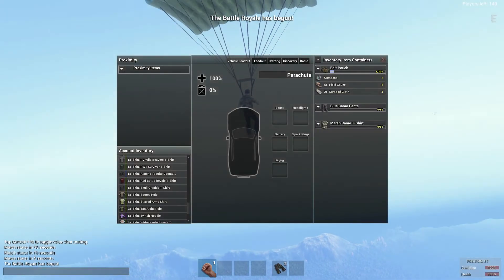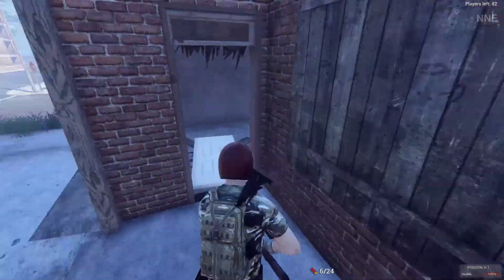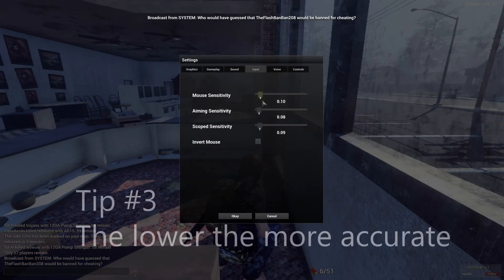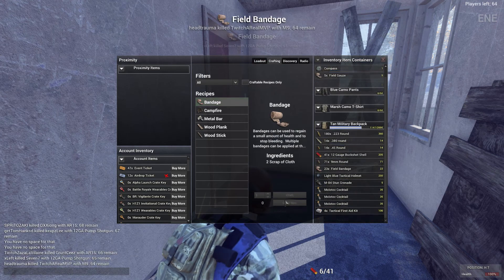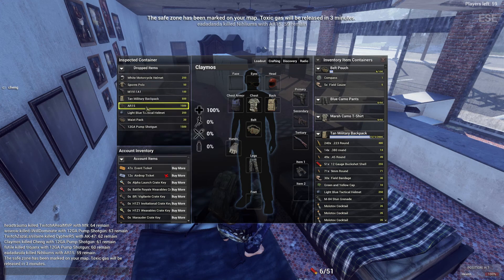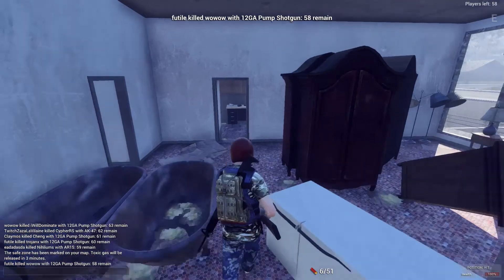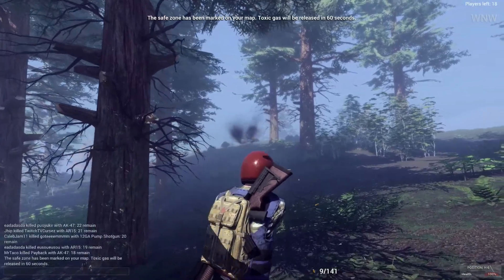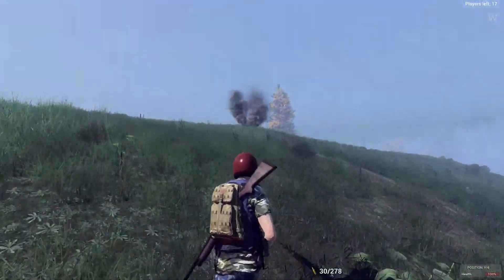H1Z1 Tips and Tricks Ep #1 - How to win Battle Royale